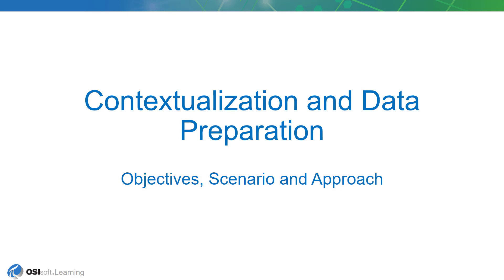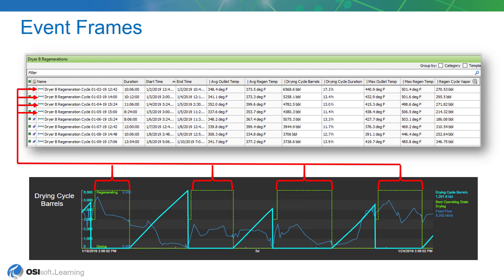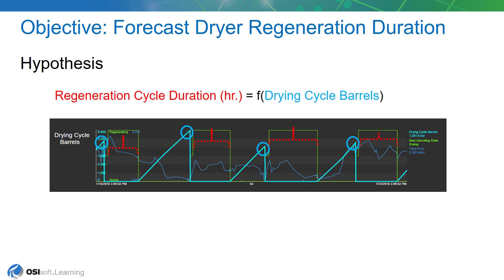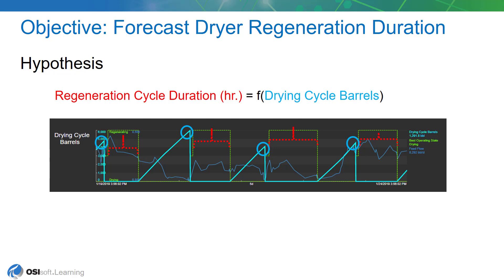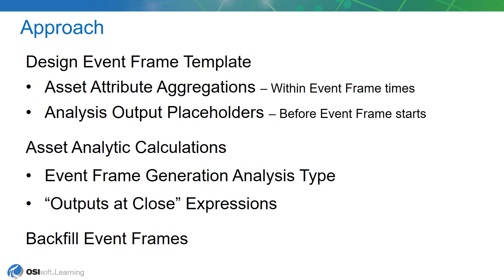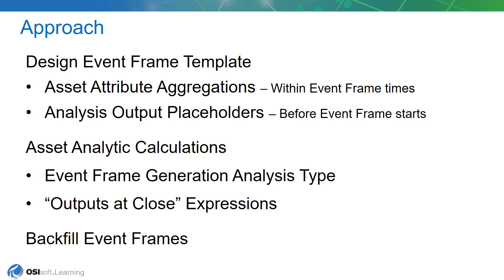Data Exploration to Notification - Contextualization & Data Preparation